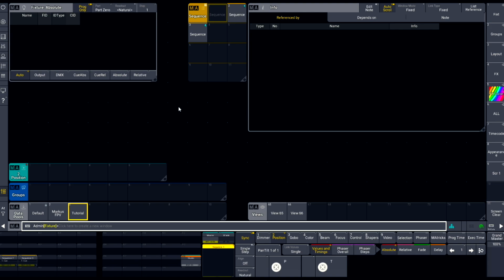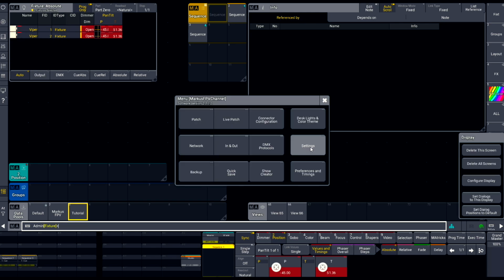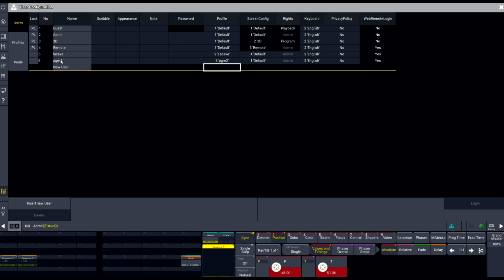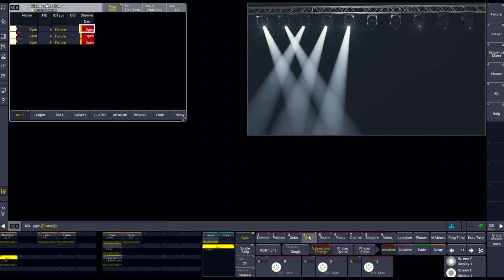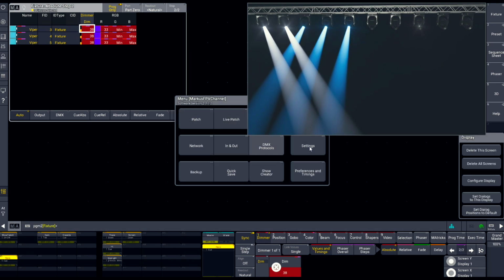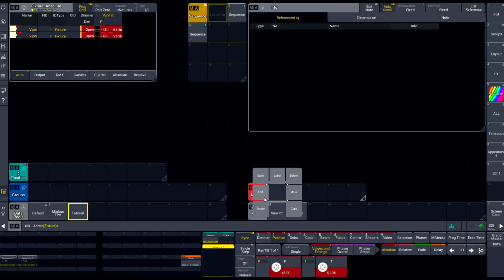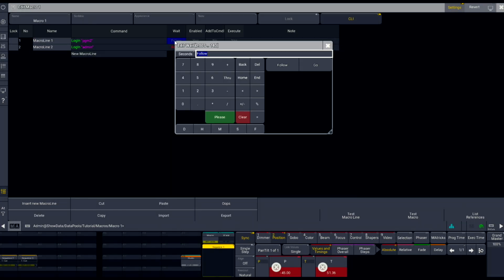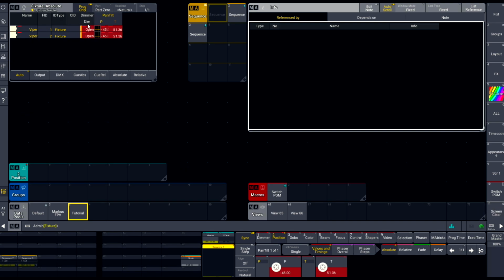Second Programmer grandMA3QuickTips 021 // Lacave-Insight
🟢 Sometimes it would be helpful to have a second programer. Here I show you how you can create more programmers.